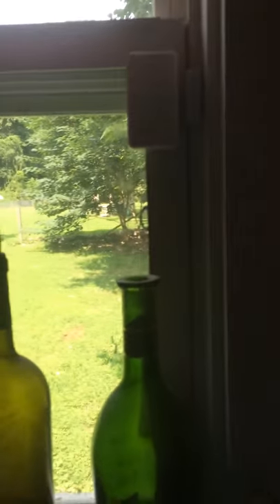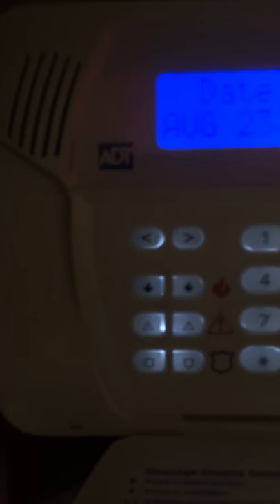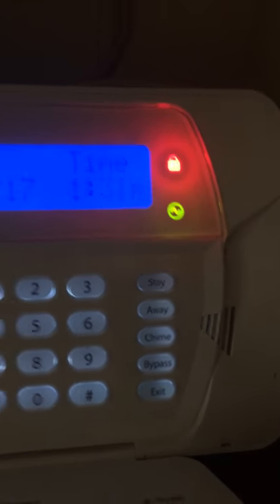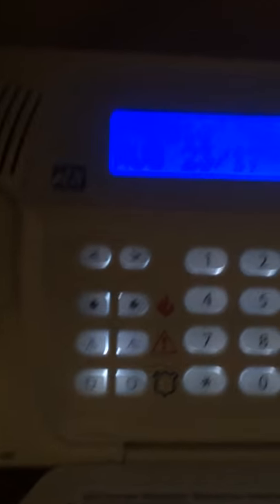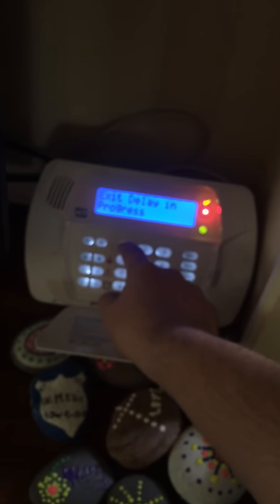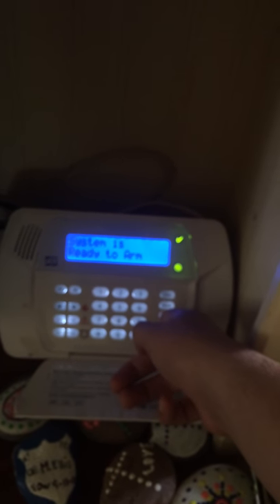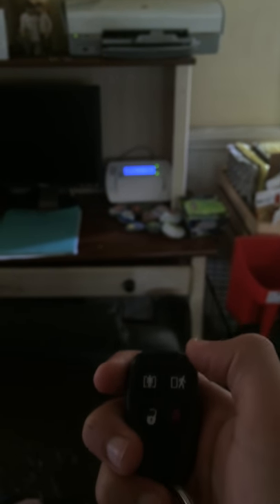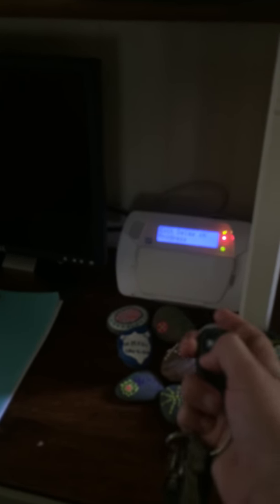How our burglar alarm works.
I'll show you how to operate basic functions of a DSC Impassa. This is our ADT system.